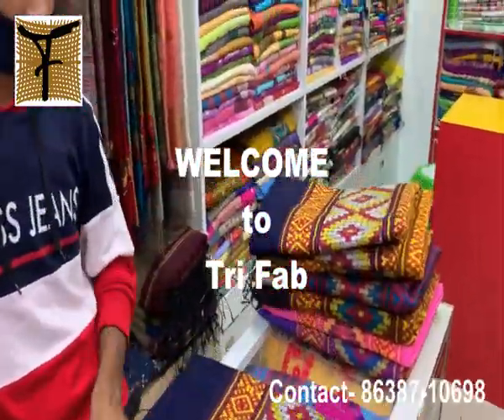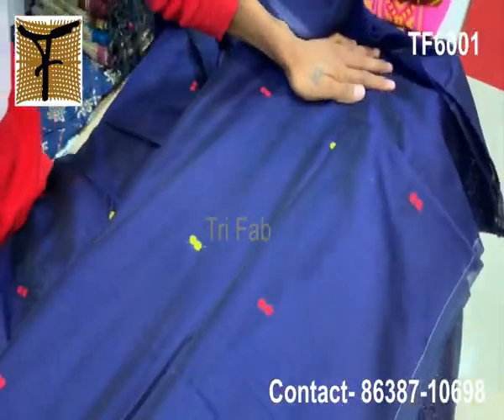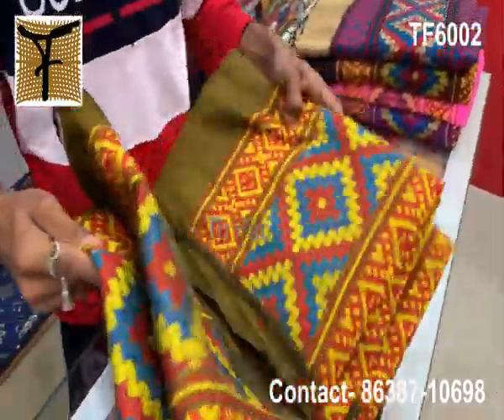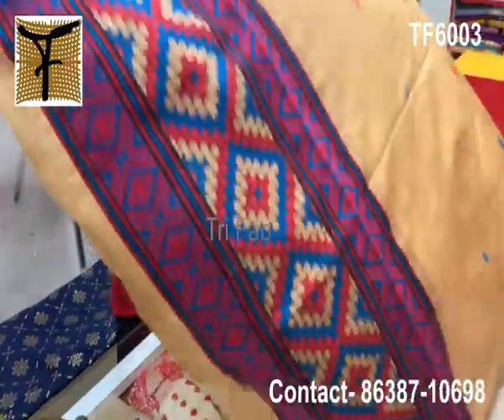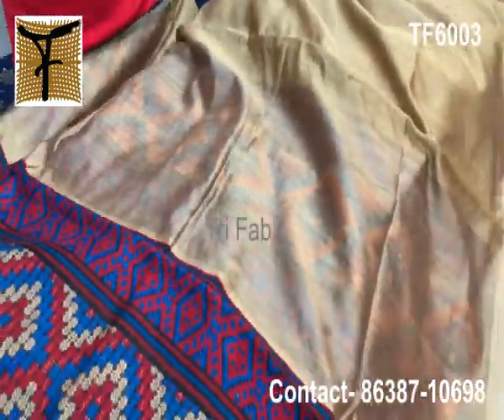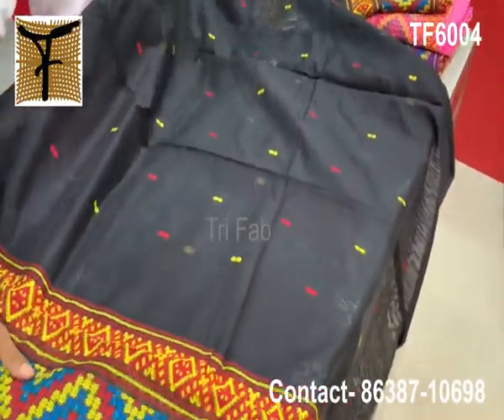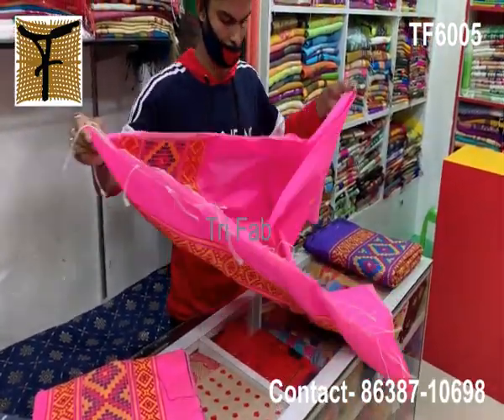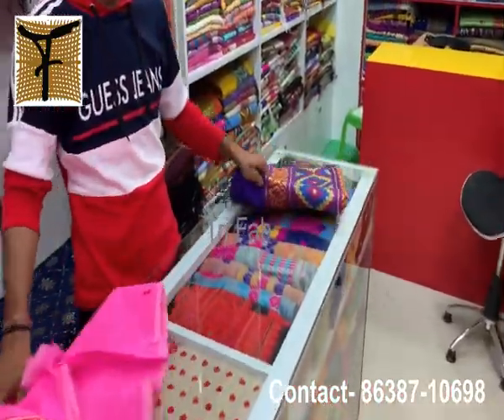Staple Cotton Mekhela chadar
Price for-TF6001 To TF4006  @ RS-2000/- only

Stitching and Shipping FREE
Cash on delivery Available only in Guwahati(metro)

To purchase please call/Whatsapp
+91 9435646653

# MekhelaChadar # Mekhela sador # Assamese # Tri Fab

You can visit our showroom at
Tri Fab BKSS Ltd
Burah Masjid Complex,
Near Lakhinath Bezbaruah Chowk
Ambari Guwahati-781001
(Assam)